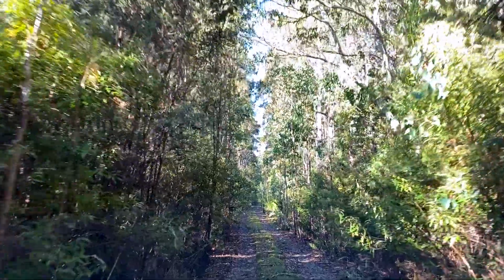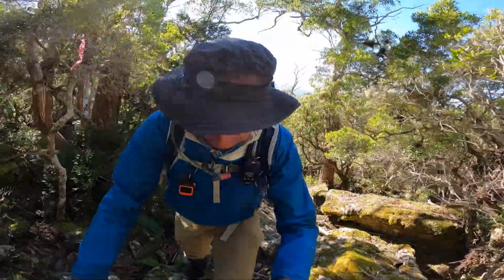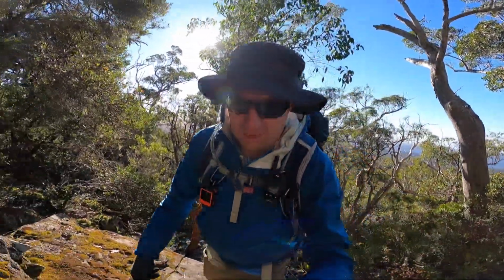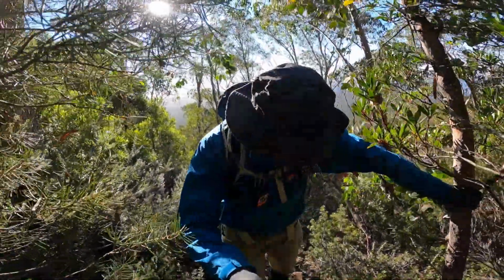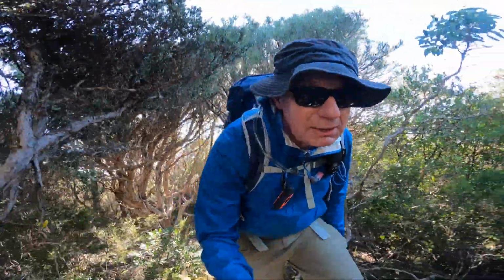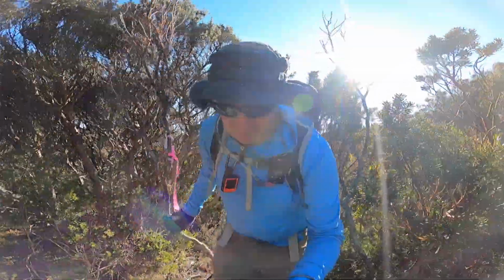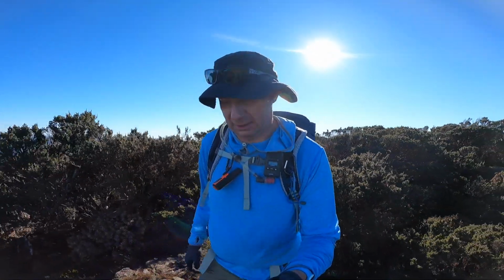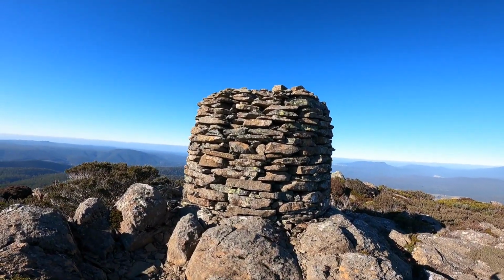Mt Saddleback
Our hike up Mt Saddleback in north-east Tasmania on Saturday the 29th of May 2021 — 3hrs return.